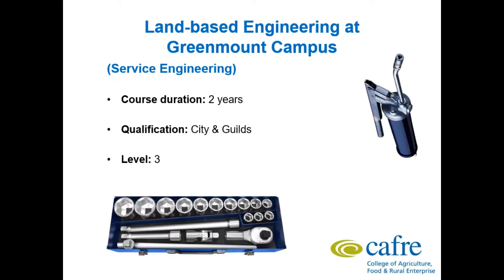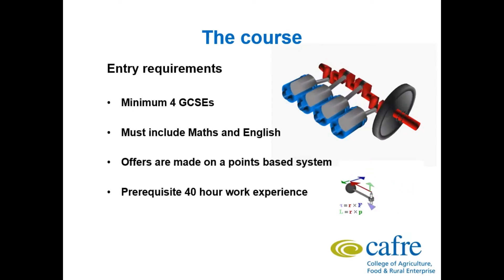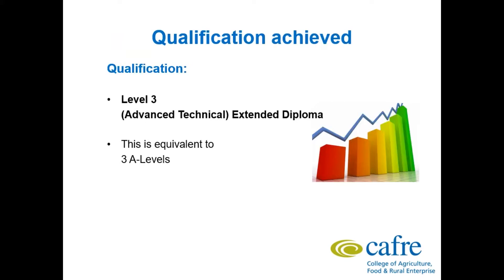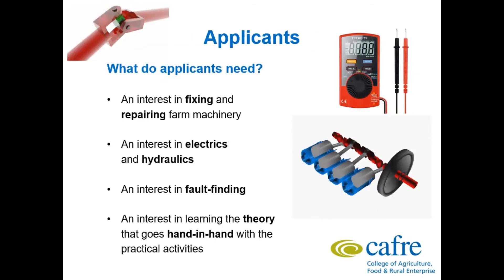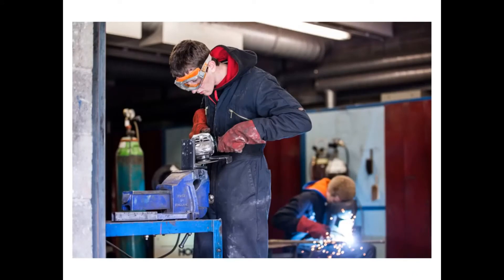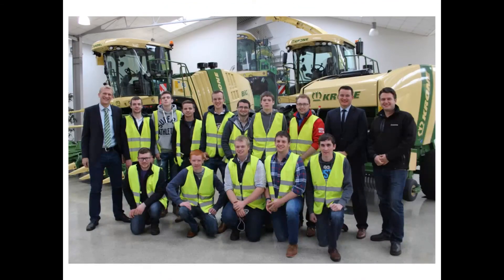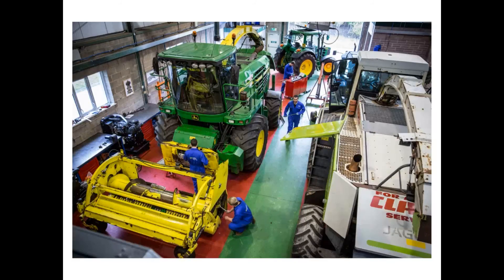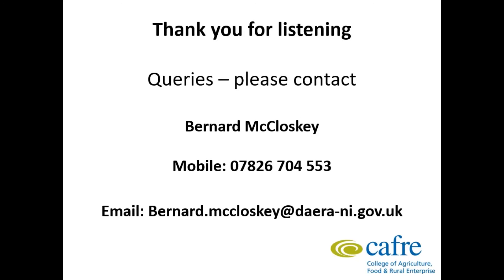Further Education courses in Land Based Engineering at CAFRE, Greenmount Campus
Bernard McCloskey, Course Manager of the Land-based Engineering programme at Greenmount Campus invites you to join him to hear about the Level 3 practical based course CAFRE offers at Greenmount Campus, Antrim.